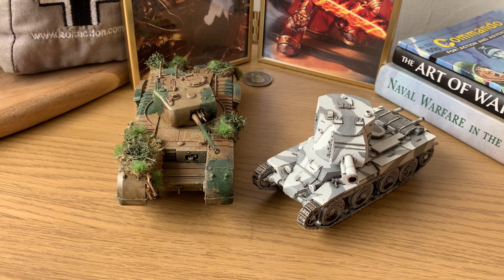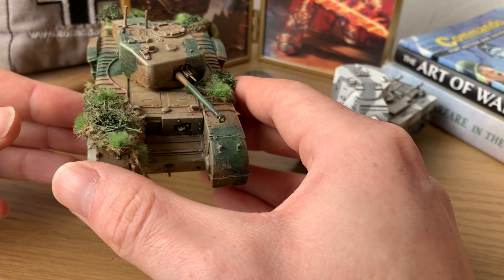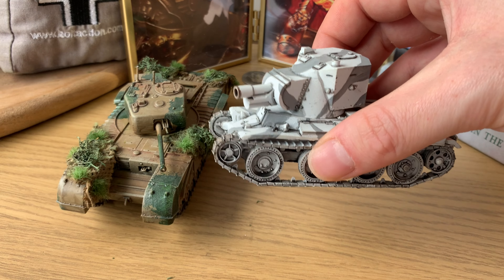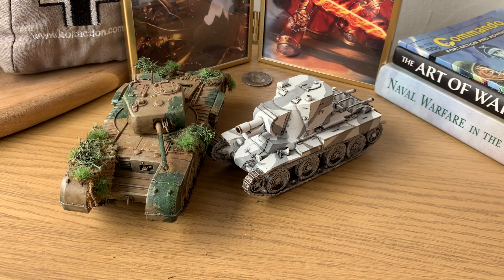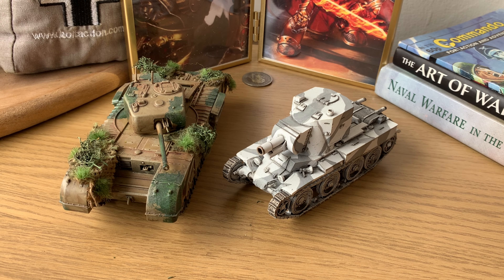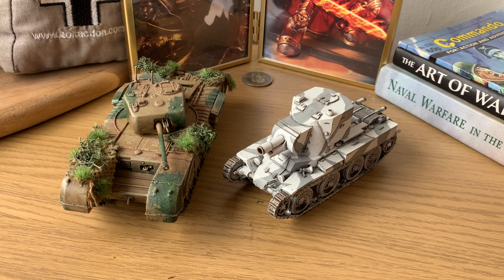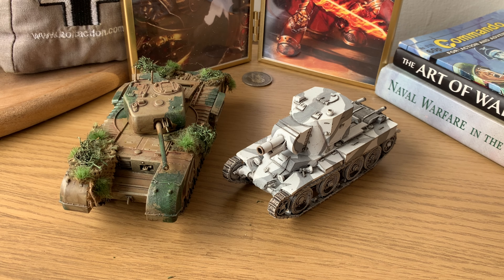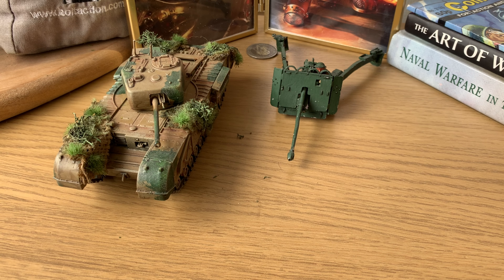NEW Shooting Phase Rules - Bolt Action V3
More huge changes, but I think we all expected that by now!